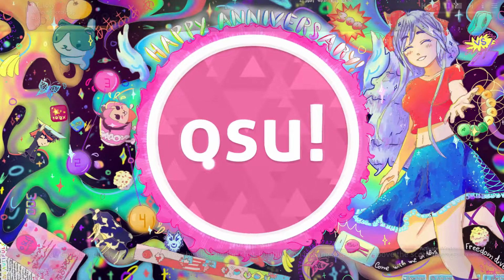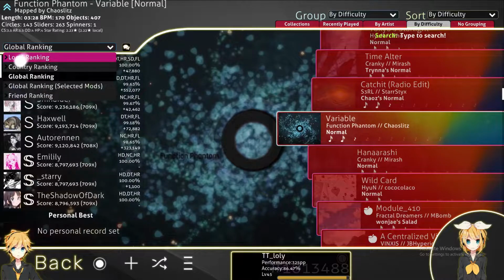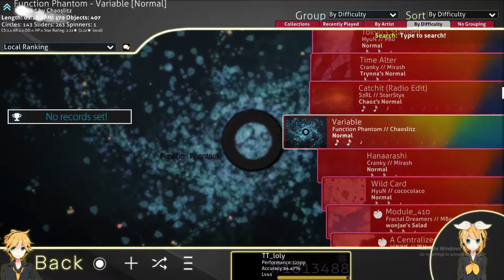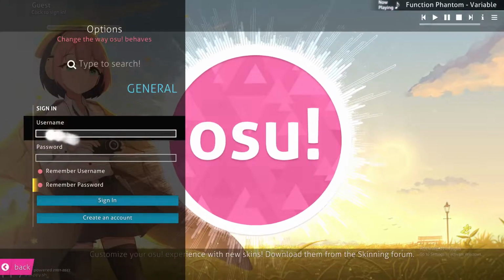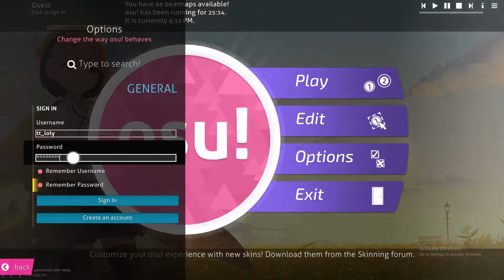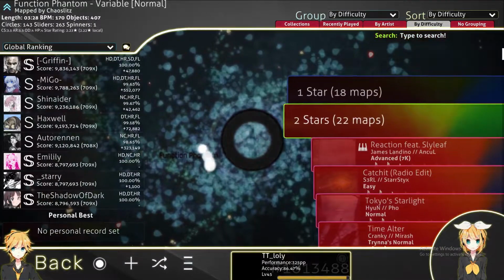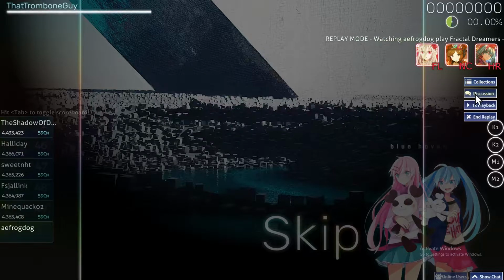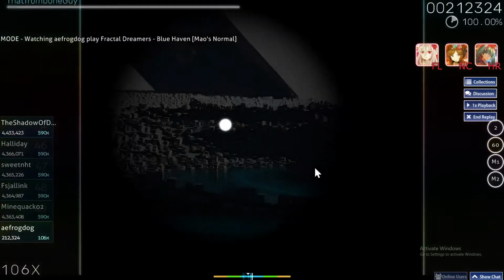How To Export Replay In Osu! Tutorial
Today I show how to export replay in osu! tutorial,export replay in osu!,osu tutorial,osu! tutorial